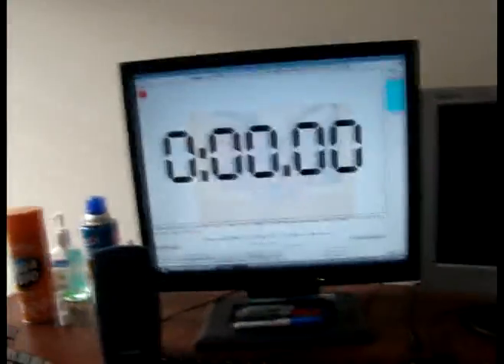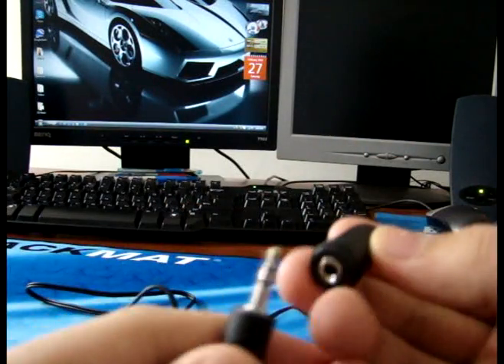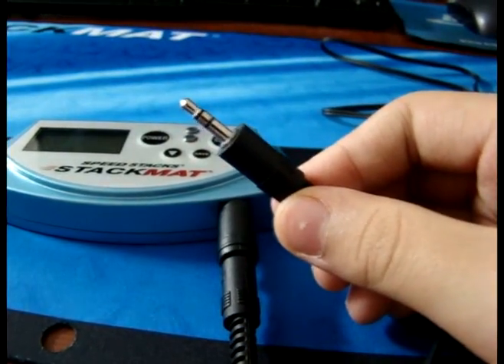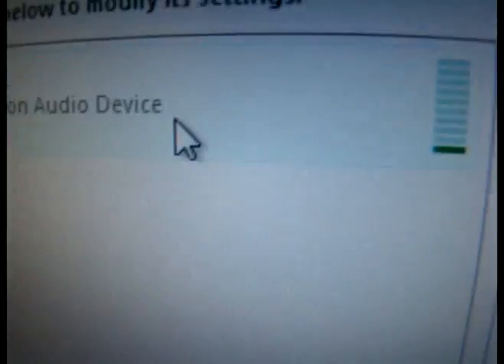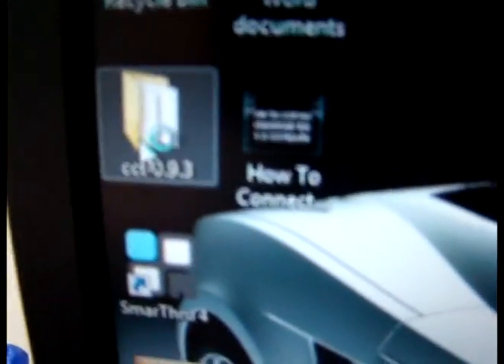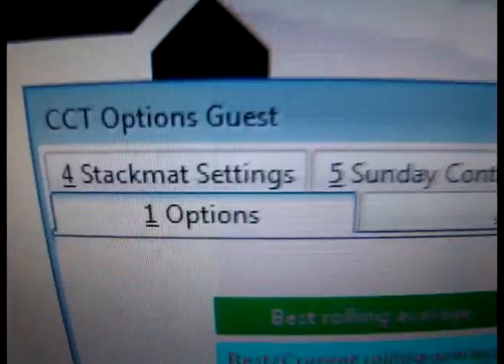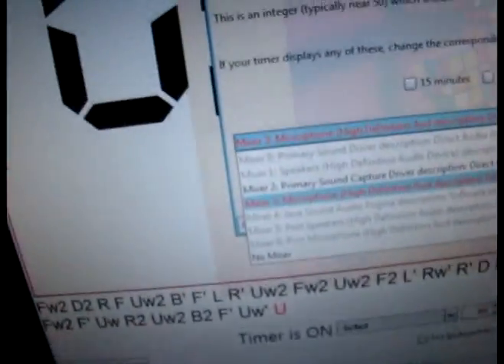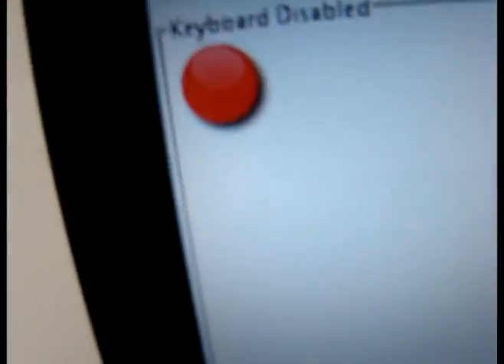How to connect a timer to a computer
How to conect a Stack mat timer to your PC.